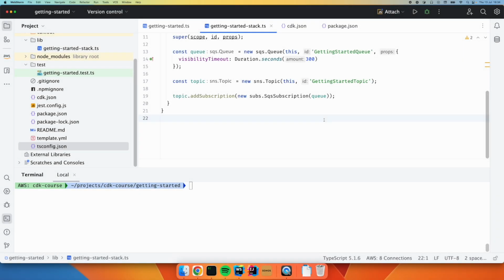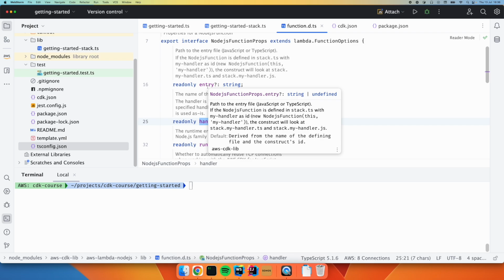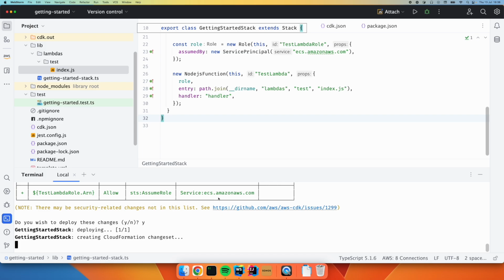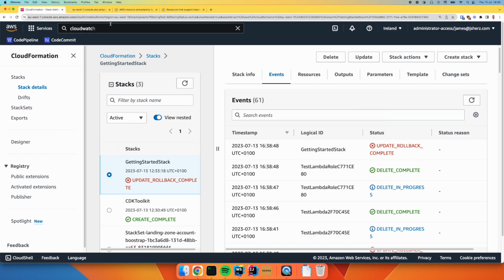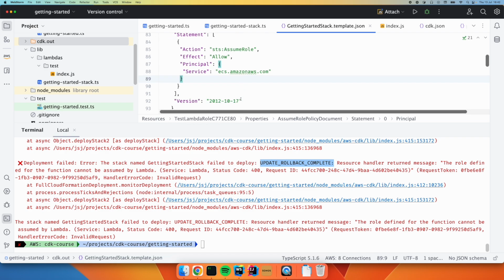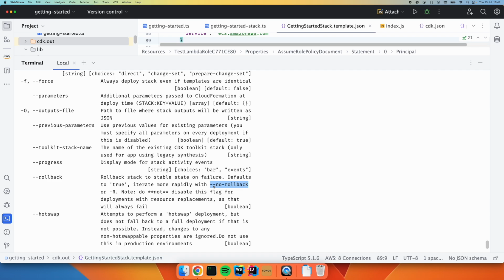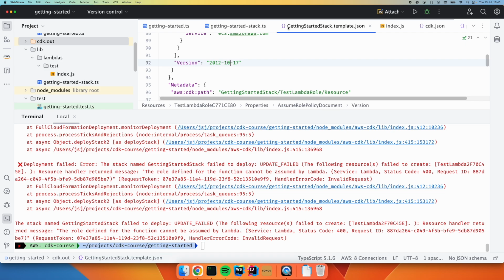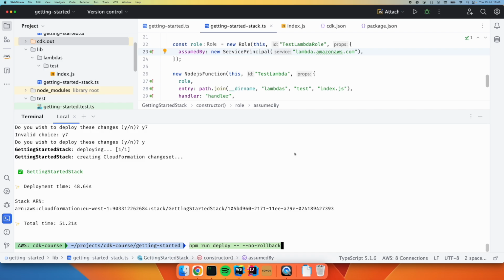CDK Course [7/52] - To rollback, or not to rollback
Together we'll explore how to handle deployment failures in CDK by simulating an error with a Lambda function that uses the wrong service principal. We'll see two approaches to dealing with failures: CloudFormation's default rollback behavior (which returns everything to the previous working state) and the no-rollback option that leaves resources in place for inspection. You'll learn when each approach is most useful—using no-rollback during development to iterate quickly and inspect failed resources, while sticking with default rollback behavior for staging and production environments. We'll also discover practical considerations like avoiding leftover resources and ensuring your infrastructure can deploy cleanly in one pass before promoting to production.